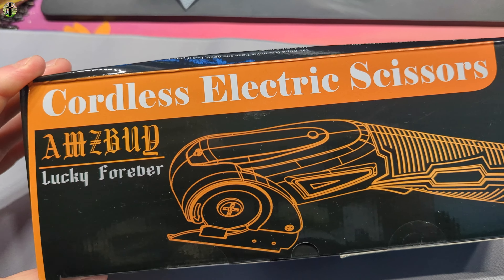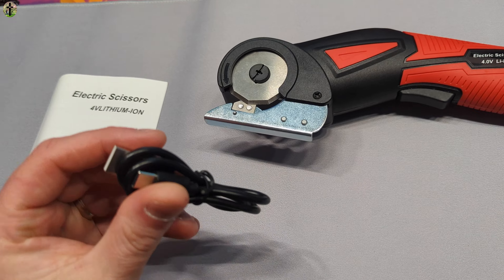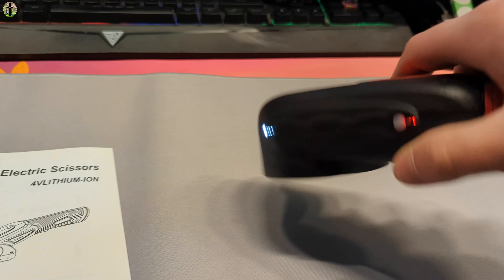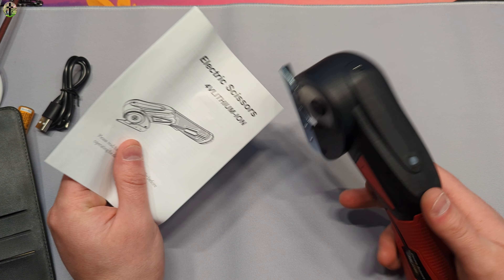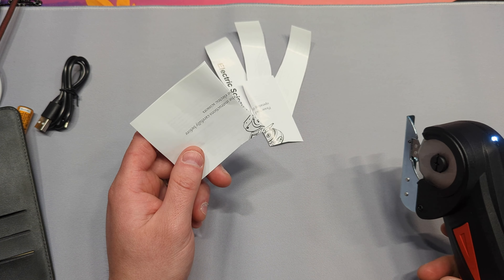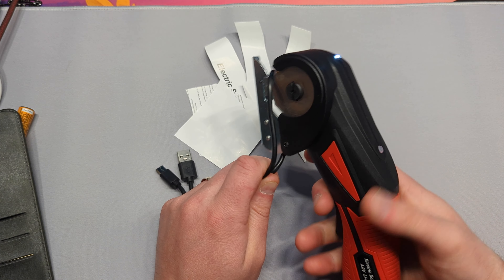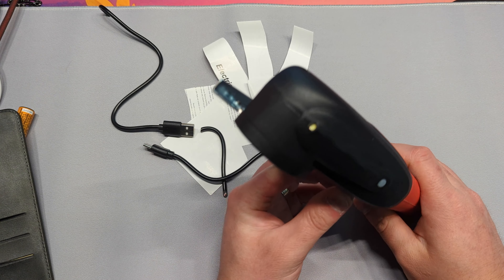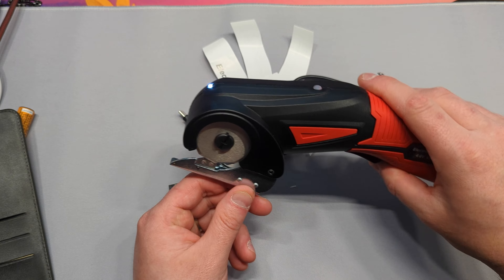Cordless Electric Scissors Cutter Tool - Rotary Multi-Cutting Power Tools Rechargeable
If your interested you can buy it

 Cordless Electric Scissors Cutter Tool - Rotary Multi-Cutting Power Tools Rechargeable with Safety Lock Sharp Blade for Box Fabric Cardboard Carpet Cloth, Gifts for Men Women Crafter Tailor Household

.₊̣̇.ෆ˟̑*̑˚̑*̑˟̑ෆ.₊̣̇.ෆ˟̑*̑˚̑*̑˟̑ෆ.₊̣̇.₊̣̇.ෆ˟̑*̑˚̑*̑˟̑ෆ.₊̣̇.ෆ˟̑*̑˚̑*̑˟̑ෆ.₊̣̇.₊̣̇.ෆ˟̑*̑˚̑*̑˟̑ෆ.₊̣̇.ෆ˟̑*̑˚̑*̑˟̑ෆ.₊̣̇.₊̣̇.ෆ˟̑*̑˚̑*̑˟̑ෆ.₊̣̇.ෆ˟
*Tags Below*